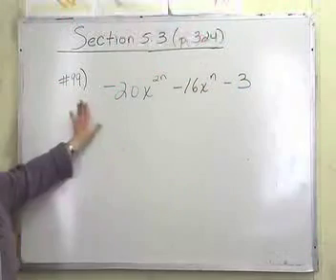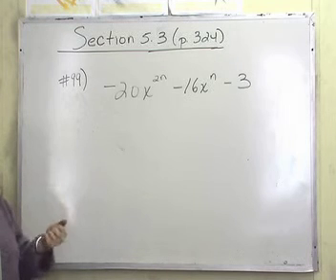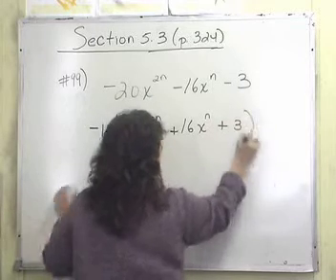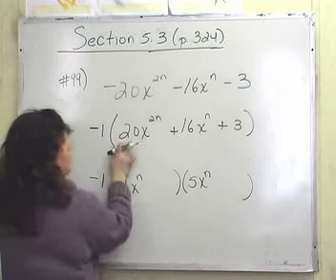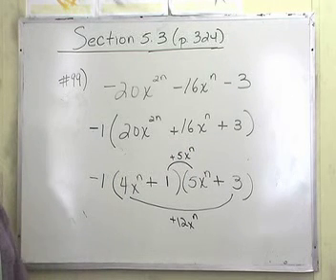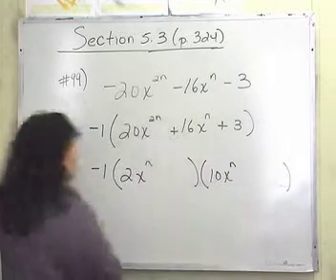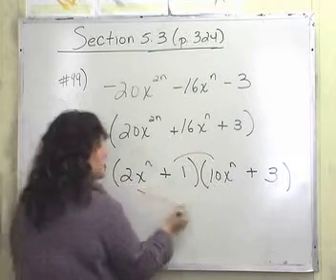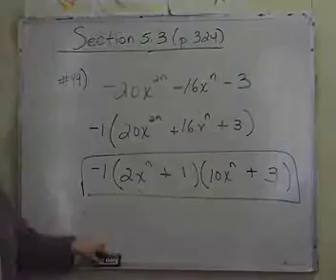Sect 5.3 # 99